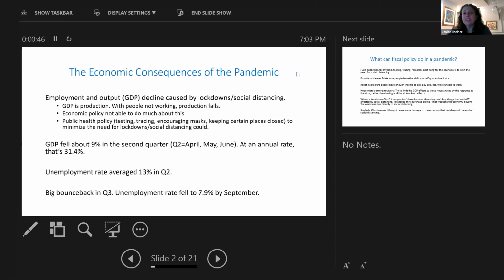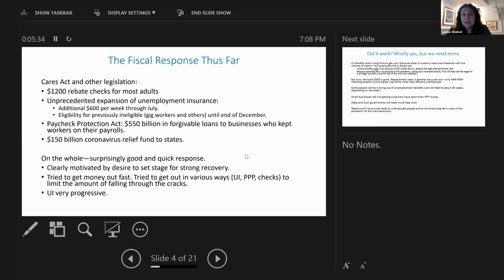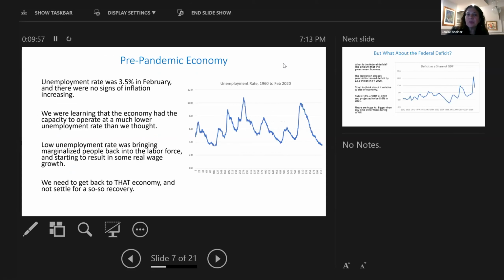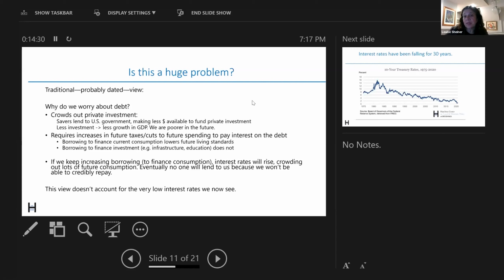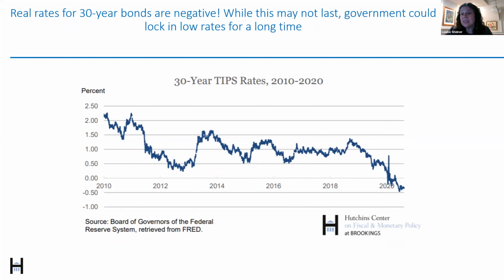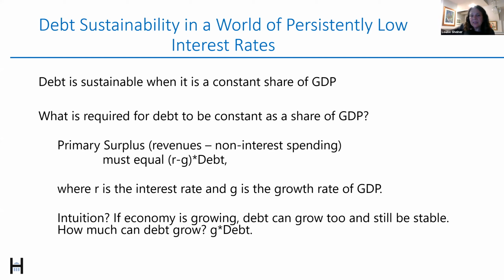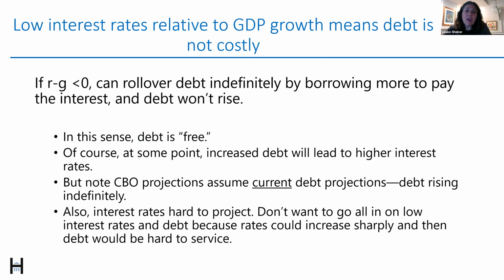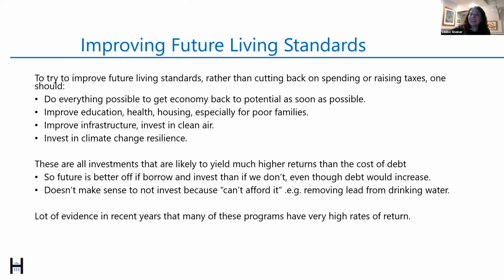FTE Webinar - 26 Trillion & Counting: What is our Debt Capacity?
DR. LOUISE SHEINER
WEDNESDAY, OCTOBER 14
7:00 PM ET/ 4:00 PM PT

With the rapid rise in the U.S. Federal debt caused by COVID-19 relief spending, renewed questions have arisen about just how much debt the country can have.  Dr. Sheiner will discuss historic levels of debt, the factors that influence our debt capacity, and when, if ever, is it good for the Federal Government to be borrowing.

Louise Sheiner is the Robert S. Kerr Senior Fellow in Economic Studies and policy director for the Hutchins Center on Fiscal and Monetary Policy at The Brookings Institution. She served as an economist with the Board of Governors of the Federal Reserve System since 1993, most recently as the senior economist in the Fiscal Analysis Section for the Research and Statistics Division. In her time at the Fed, she was also appointed deputy assistant secretary for economic policy at the U.S. Department of the Treasury (1996), and served as senior staff economist for the Council of Economic Advisers (1995-96). Before joining the Fed, Sheiner was an economist at the Joint Committee on Taxation.

Sheiner pursues research on health spending and other fiscal issues. She received her Ph.D. in economics from Harvard University, as well as an undergraduate degree in biology at Harvard.

Following a 45 minute presentation, Dr. Sheiner will take Q&A from the audience. The webinar is scheduled to last 60 minutes.